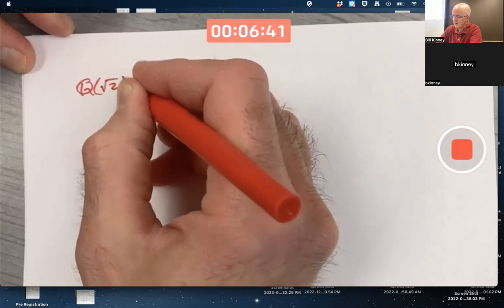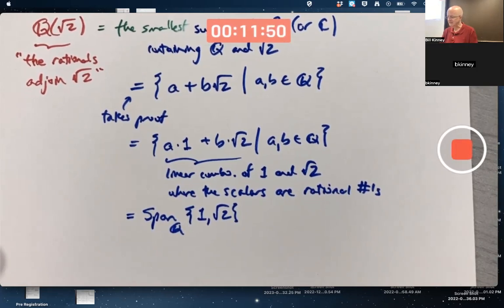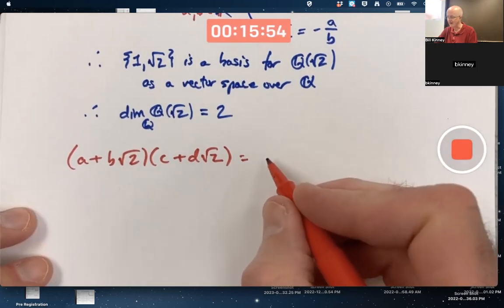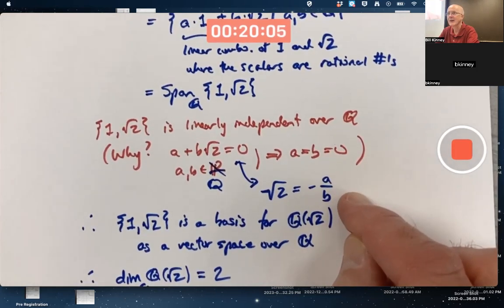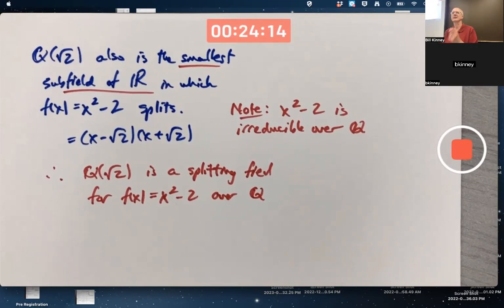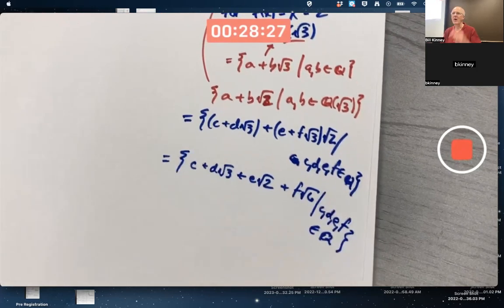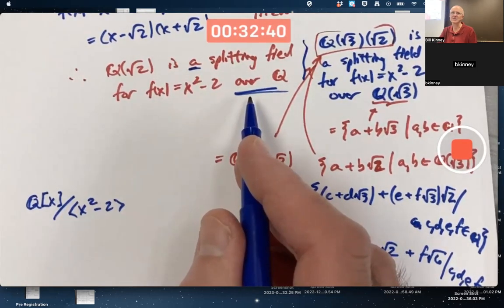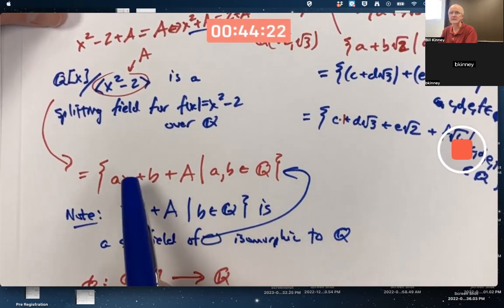Field Extension & Splitting Field Examples | Adjoin Roots: ℚ(√2), ℚ(√3), ℚ(√2,√3)=ℚ(√2)(√3)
In Field Theory from Abstract Algebra, we often "adjoin" roots to fields to define extension fields. For example, ℚ(√2) (the rationals adjoin the root √2 of the irreducible polynomial f(x)=x^2-2 over ℚ) is the smallest subfield of the field of real numbers ℝ that contains all of the field of rational numbers ℚ as well as containing √2. But, being a field, it also contains, for example, 1/√2 and 2√2. In fact, it can be proved that ℚ(√2) = { a + b√2 | a,b in ℚ}. This makes ℚ(√2) a two-dimensional vector space over the rationals ℚ (B = {1,√2} is a basis). But, being a field, we can also verify closure under multiplication and taking reciprocals (multiplicative inverses). Other examples include: ℚ(√3) = { a + b√3 | a,b in ℚ} and ℚ(√2)(√3)=ℚ(√2,√3). This last example is a 4-dimensional vector space over ℚ with basis B={1,√2,√3,√6}. 🔴 "Contemporary Abstract Algebra", by Joe Gallian